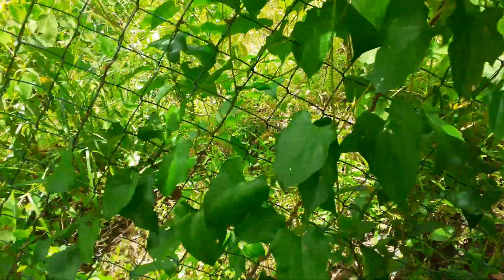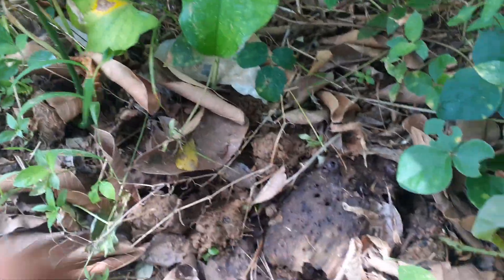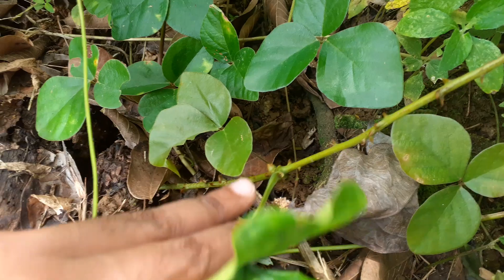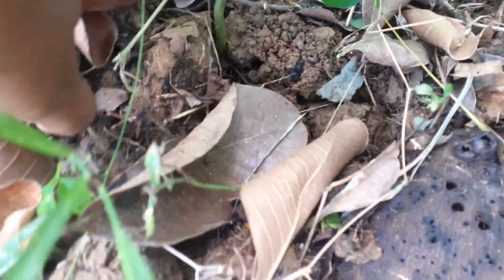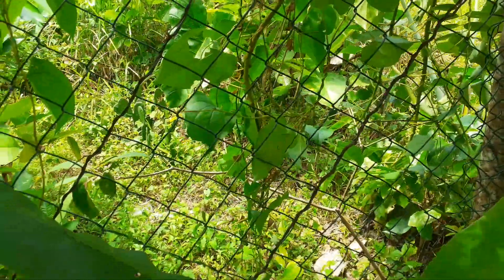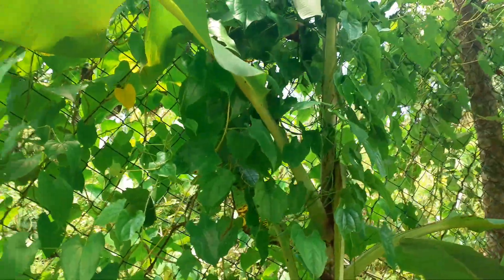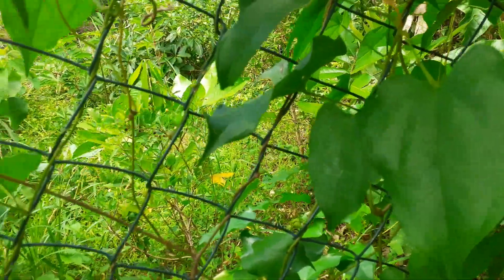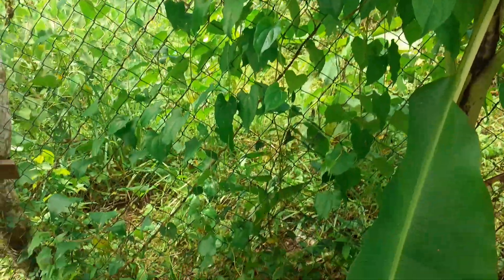Growing Crops On Homestead: Plant Update: Yam